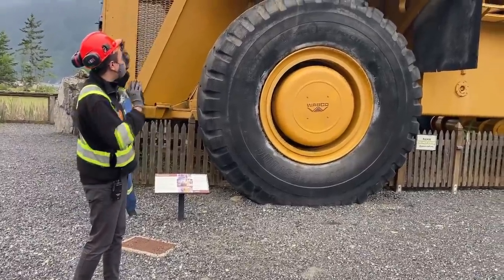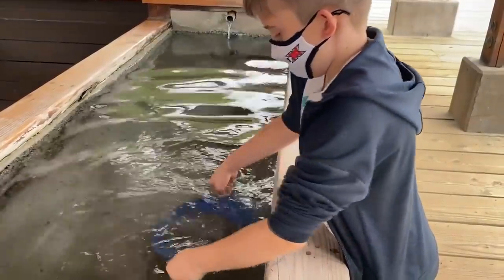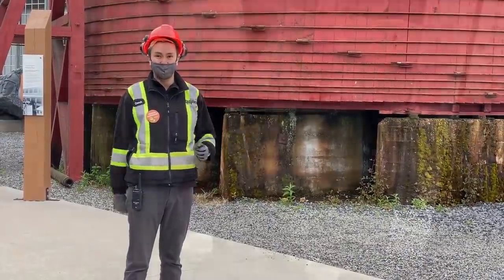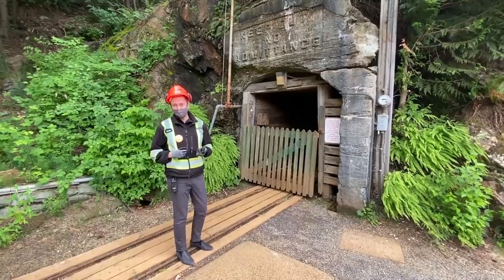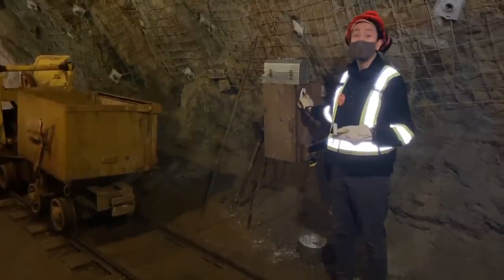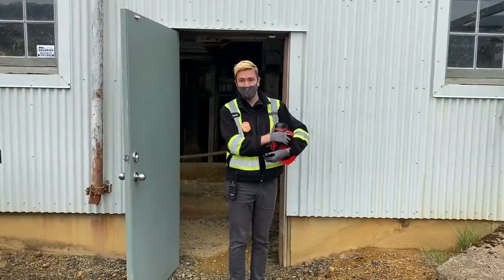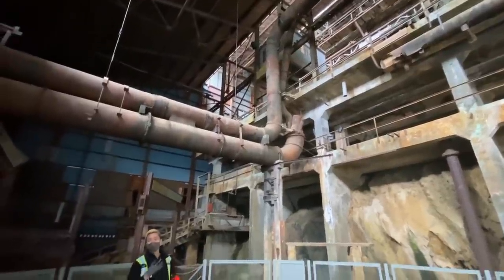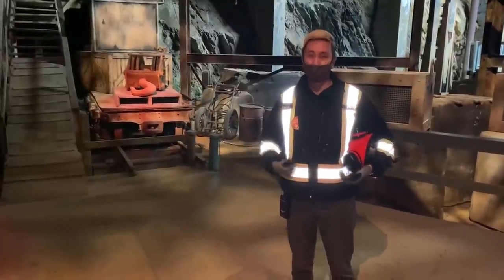Discovering Britannia Mines: A Journey Through History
Get ready to embark on a thrilling adventure as we explore the fascinating Britannia Mines, nestled in the heart of British Columbia's rugged landscape. Join us as we uncover the rich history and captivating stories hidden within the depths of this iconic mining site.

In this upcoming video, we'll take you on a journey through the labyrinthine tunnels and towering structures of Britannia Mines, once one of the largest copper mines in the British Empire. From its humble beginnings in the early 20th century to its eventual closure in the 1970s, we'll delve into the triumphs and challenges faced by the miners who toiled beneath the earth.

Discover the ingenuity of mining technology, the resilience of the workers, and the impact of Britannia Mines on the surrounding community and environment. Whether you're a history enthusiast, an adventure seeker, or simply curious about the secrets hidden within the earth, this exploration of Britannia Mines promises to be an unforgettable experience.

Welcome to Vancity Adventure!

VANCITY ADVENTURE
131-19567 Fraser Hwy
Surrey, BC  Canada V3S 9A4

(Please Attach a Personal Note for a Reply from us)

I am Daryl, a travel & adventure filmmaker. I’m one-third of the Treo behind Vancity Adventure, a YouTube channel, exploring the world with my son Cayden and Tosha the Pug (sometimes my wife).

We set out on this adventure in April of 2020 to film our adventures and create videos that motivate and inspire. Our mission from the start was to inspire people and to be honest in all we do.

Adventure is right around the corner! Let’s get outside, explore, and make new friends. We cannot wait to go on this Vancity Adventure with you!

Daryl, Cayden & Tosha
Your Vancity Adventure Crew
Licenced Drone Pilot

➔ Stay Connect With Vancity Adventure